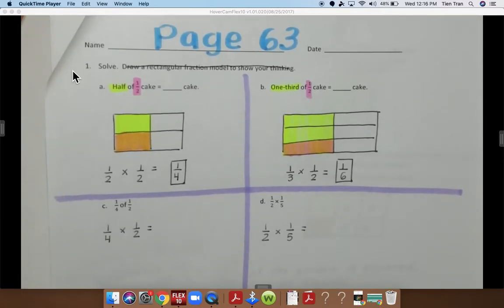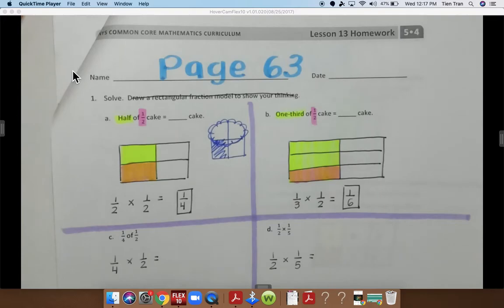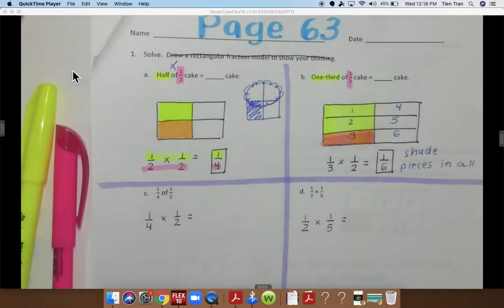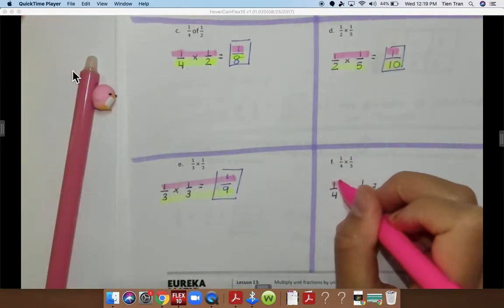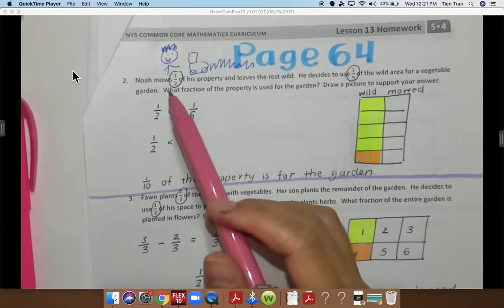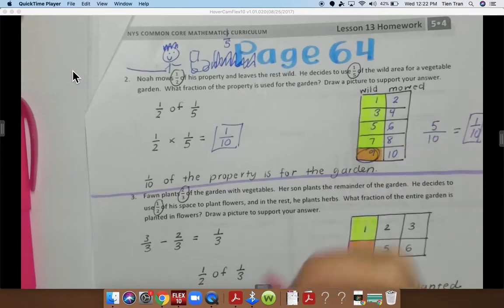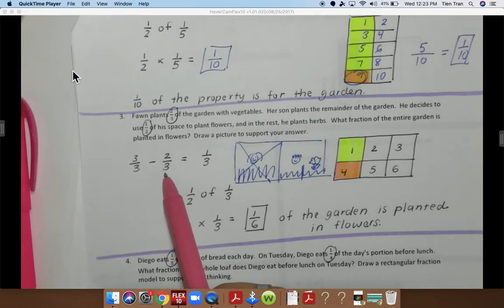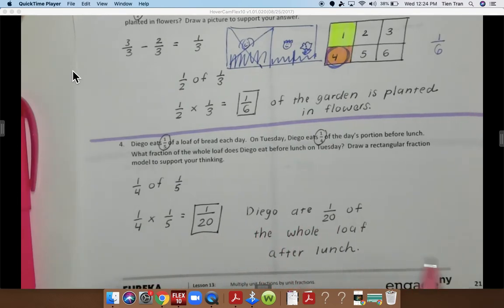Pages 63 and 64 Module 4 Lesson 13